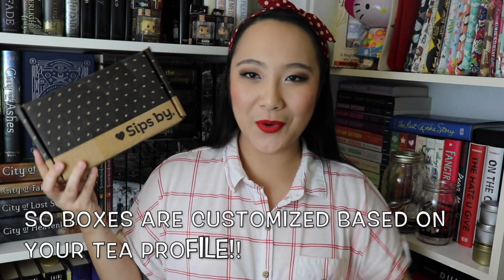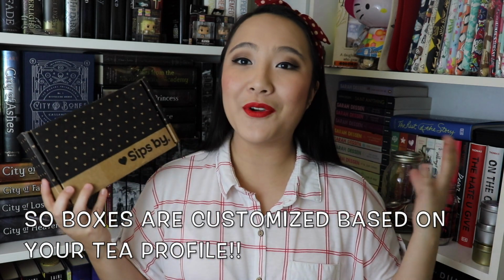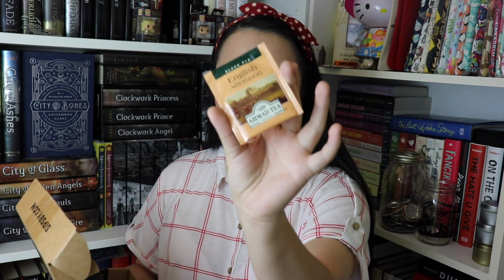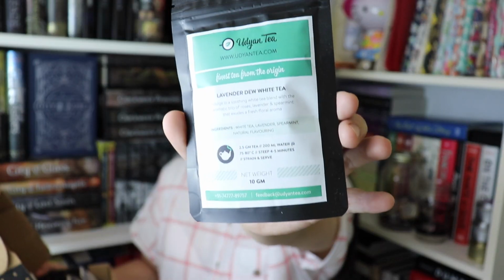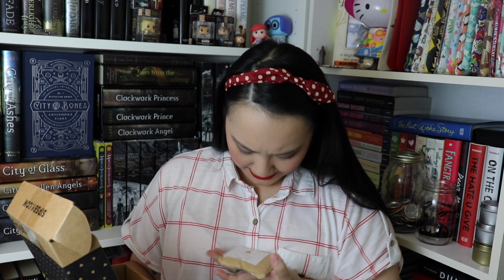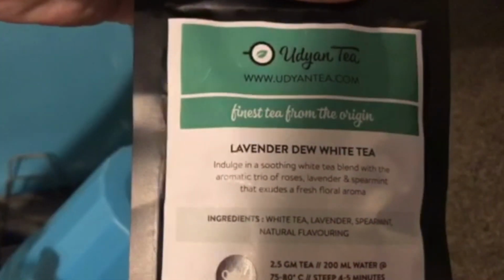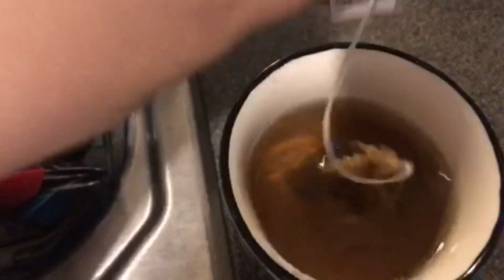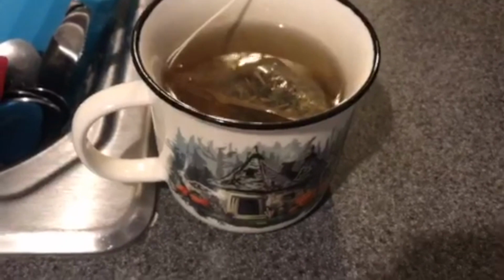Currently Reading! | feat. A SIPS BY UNBOXING!!!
TALKING ABOUT BOOKS AND TEA!

GET $5 OFF YOUR FIRST SIPS BY BOX: LOVEOFBOOKS5

Boxes are $15 a month and you get 15 cups worth of tea that are personalized to your tastes!